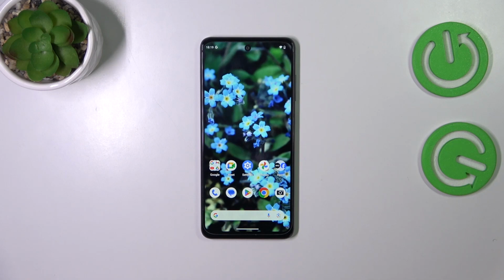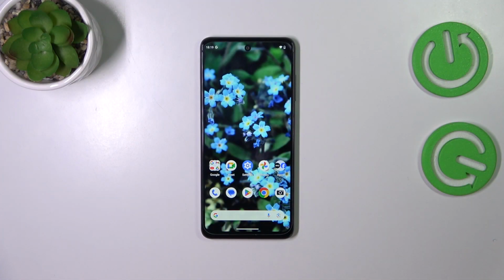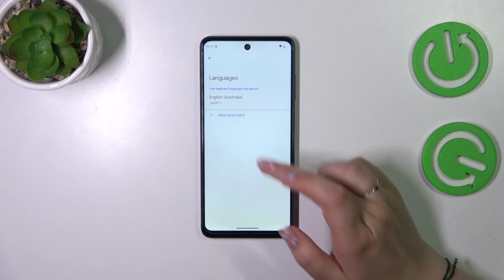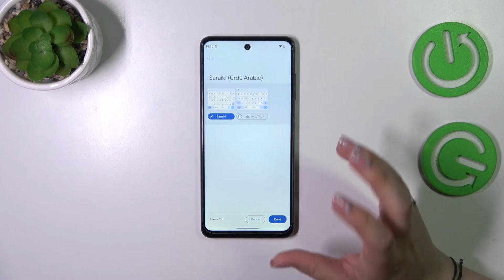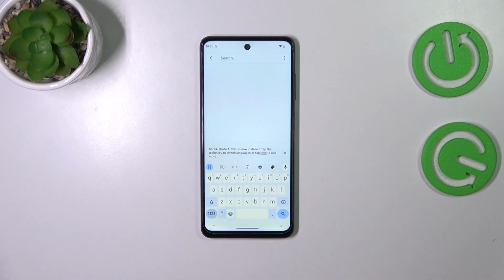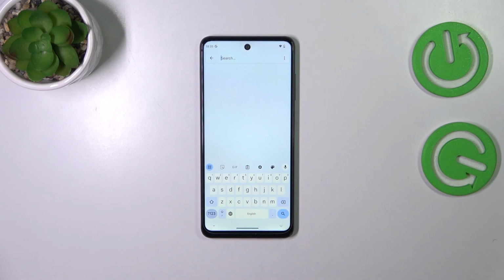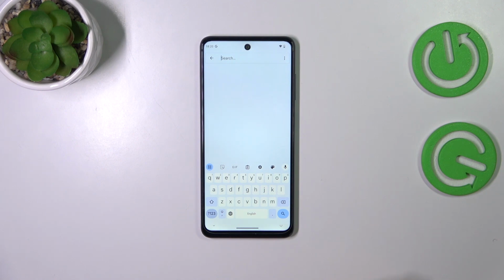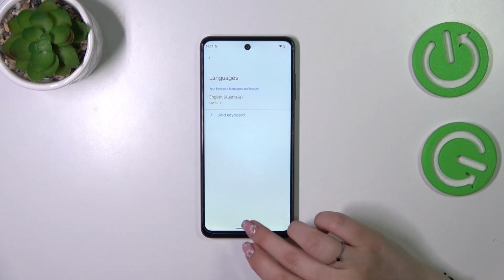How to Change Keyboard Language on HMD Pulse+? | Customize Your Typing Experience!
Easily switch the keyboard language on your HMD Pulse+ to accommodate different linguistic needs, whether you're multilingual or learning a new language. This guide will show you how to add, change, and manage multiple keyboard languages, enhancing your communication capabilities.

How to add or change the keyboard language on your HMD Pulse+?
What keyboard languages are available on the HMD Pulse+, and how can you access them?
Tips for quickly switching between multiple keyboard languages during use.
These steps will help you tailor your device for a personalized and efficient typing experience.